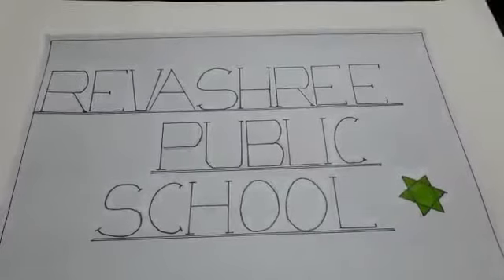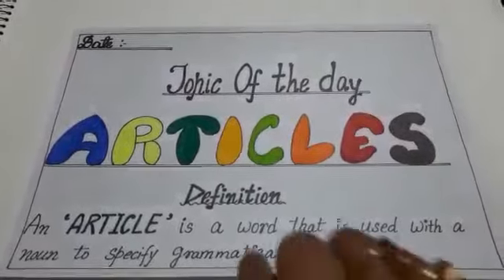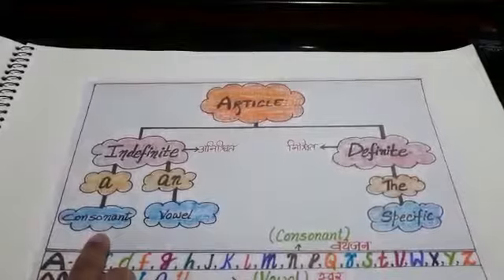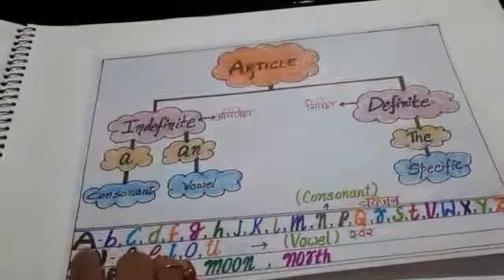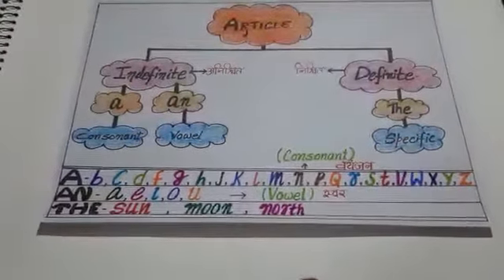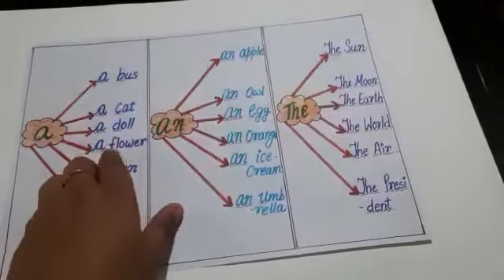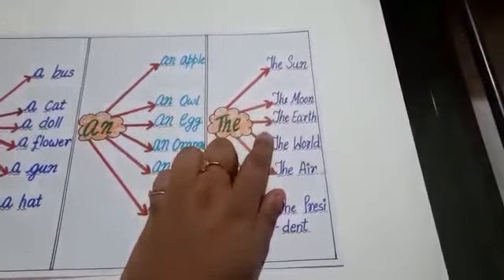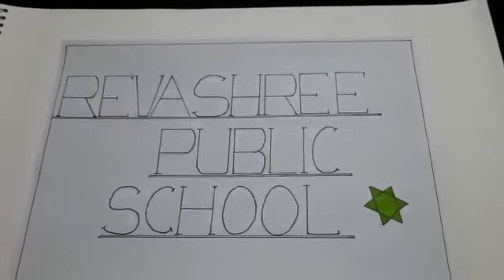Class :1st & 2nd Subject: English Topic: Articles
Taught By: Miss.Tanima Mandal